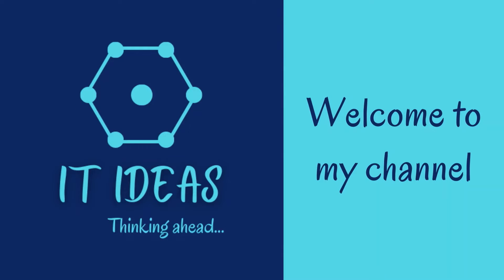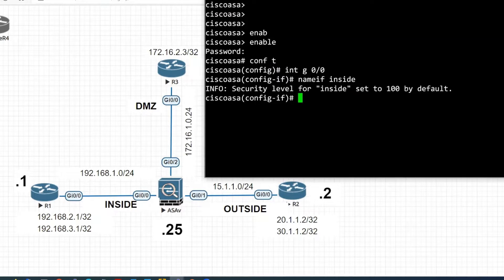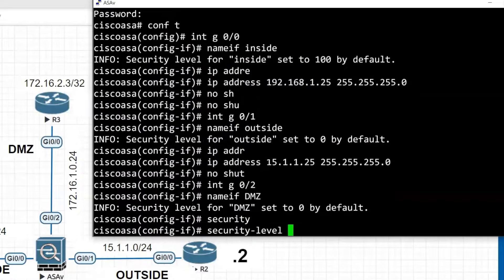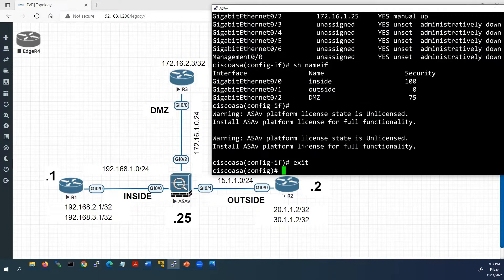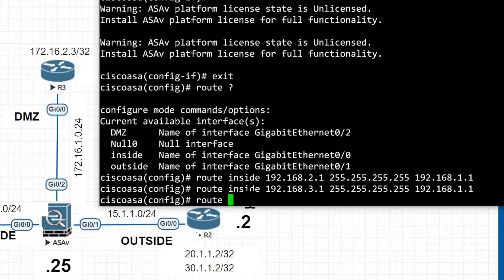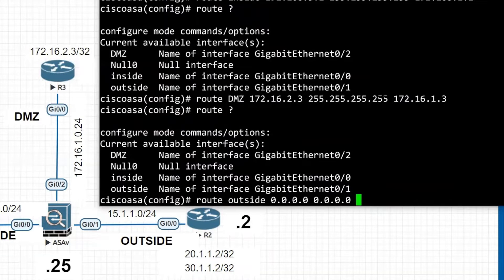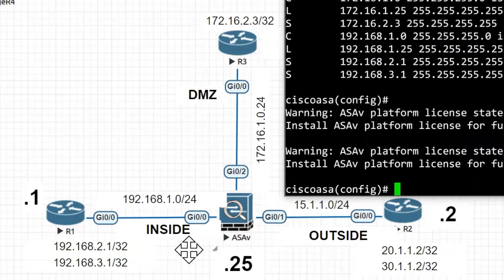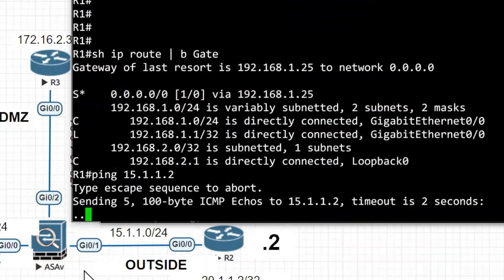Configure Static Routing in Cisco ASA Firewall | ICMP Traffic | TCP Traffic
In this video, we are going to see how to configure static routing in ASA Firewall including configuration of all interfaces. Also we will verify the ICMP and TCP traffic flows between security levels(interfaces).

ASA Firewall
Static Routing
Configure Static routing in Cisco ASA Firewall
Static routing in ASA Firewall
Static routing in Cisco ASA Firewall